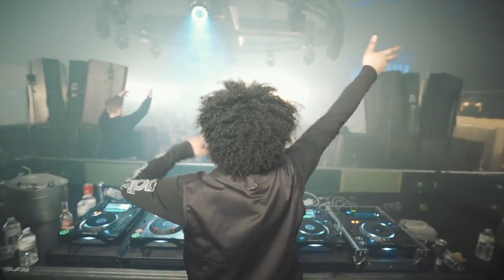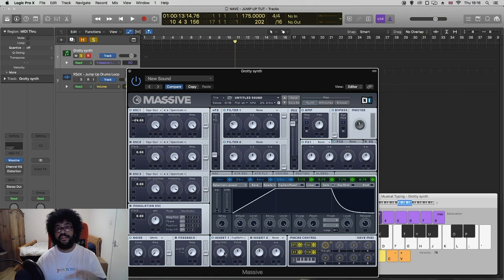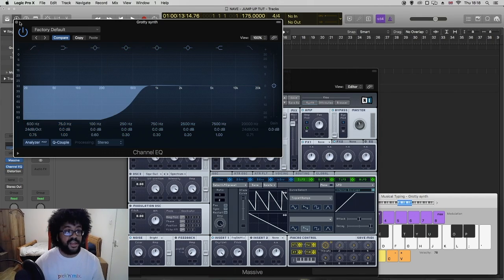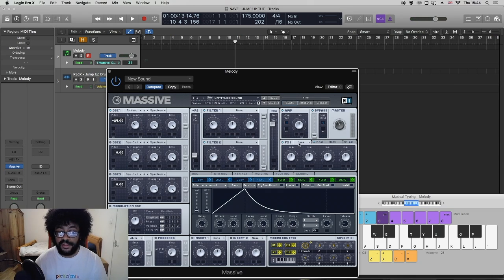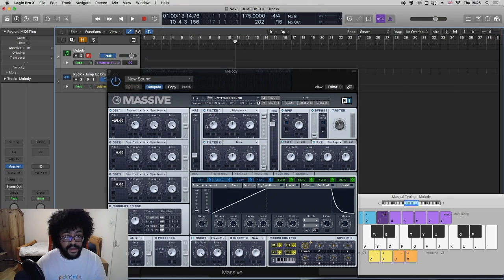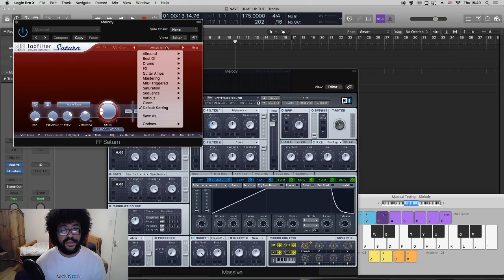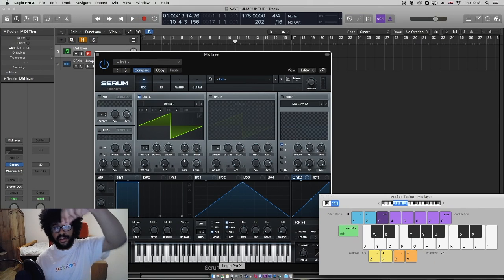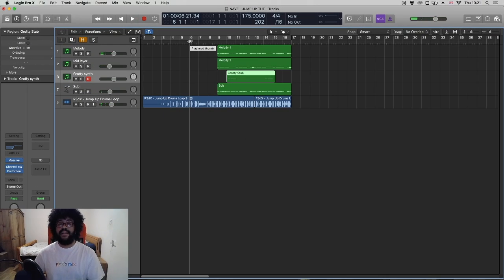HOW TO : JUMP UP DNB : MELODY & GROTTY SYNTH (LogicProX/Tutorial/Tips/Tricks)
Todays video covers Jump Up DnB synthesis. Learn how to make a basic melody synth & grotty stab synth. Very commonly found in Belgian Style Tunes and artists like Macky Gee , Premium , Captain Bass & many more

New videos every 2 weeks !